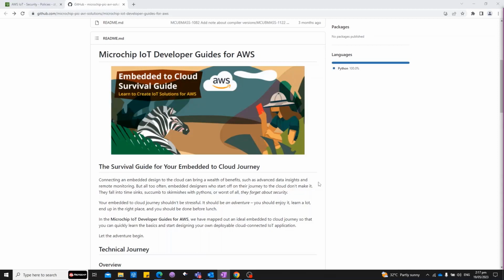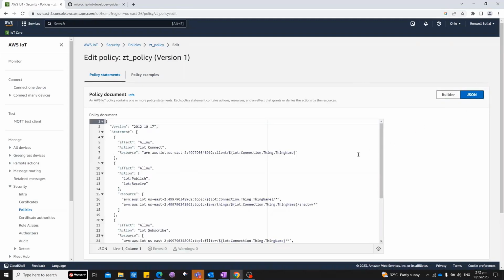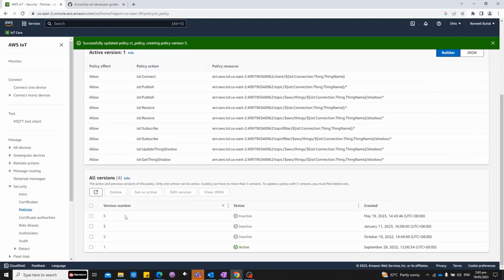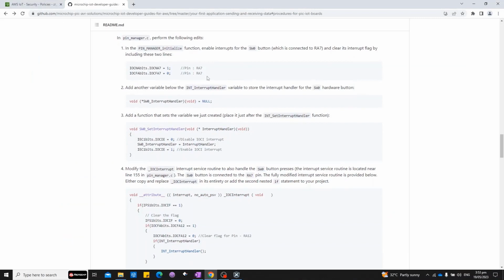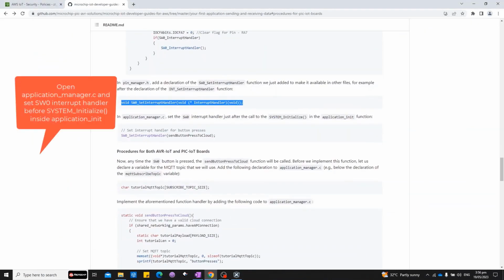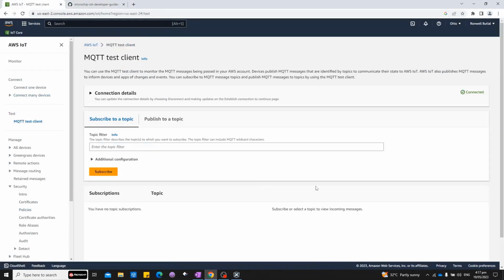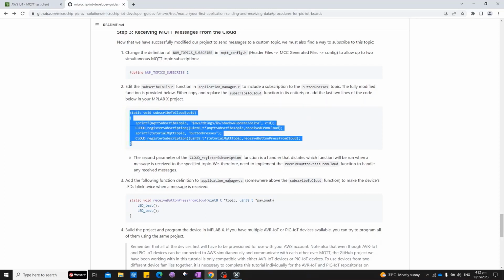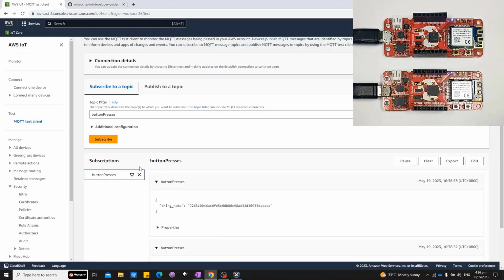Microchip IoT Developer Guides for AWS - Your First Application – Sending and Receiving Data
Please check the first and second video before following the steps in this video:

This is also applicable for AVR-IoT WA, AVR-IoT WG.